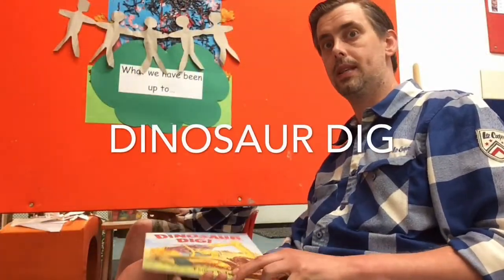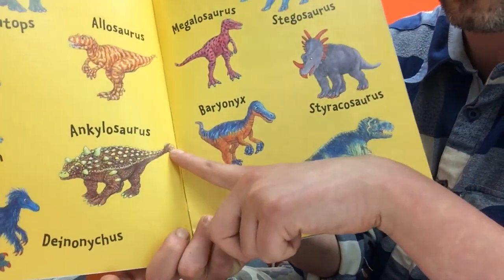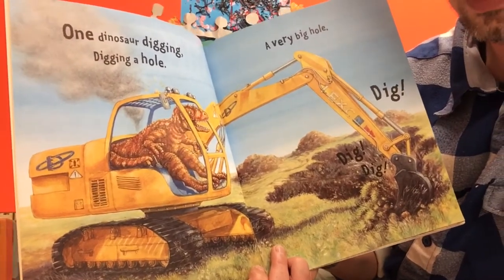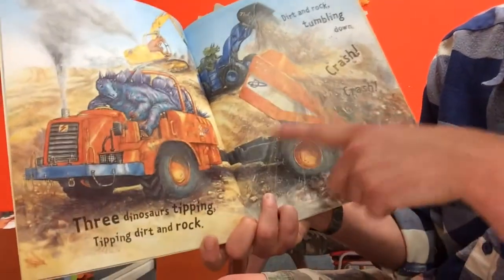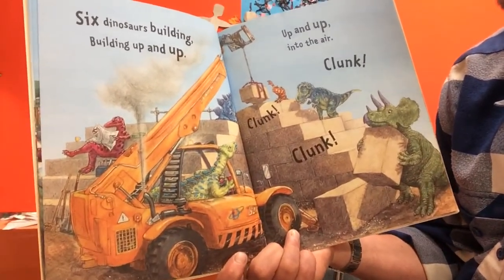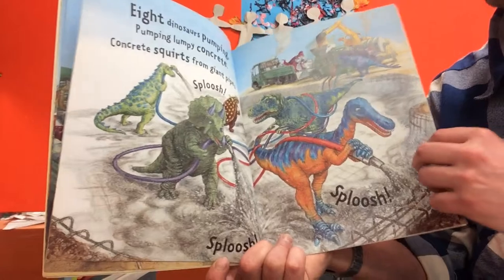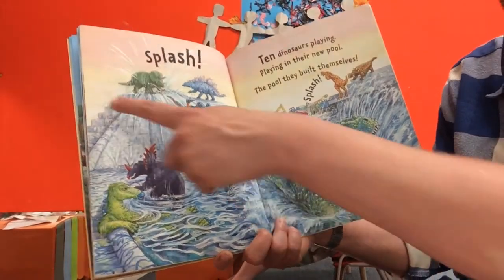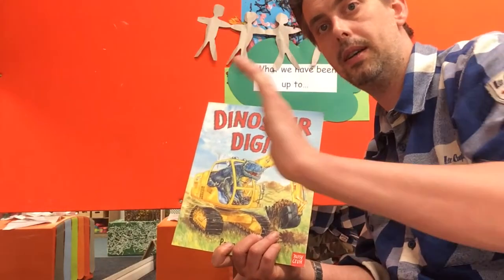Dinosaur Dig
Listen to the story 'Dinosaur Dig'